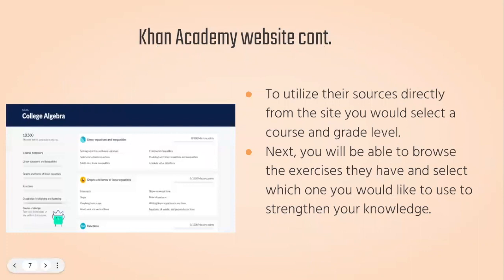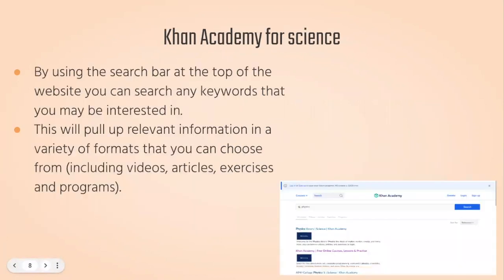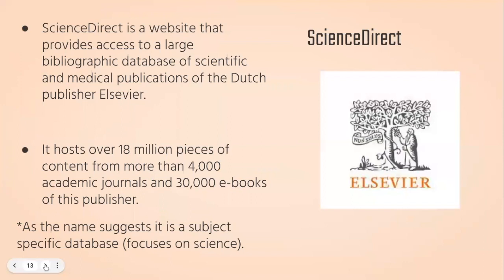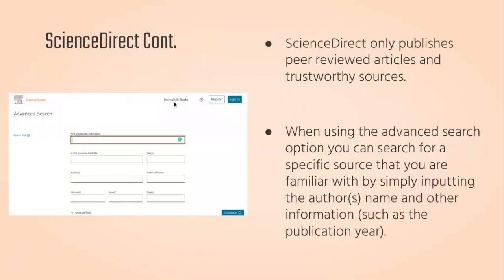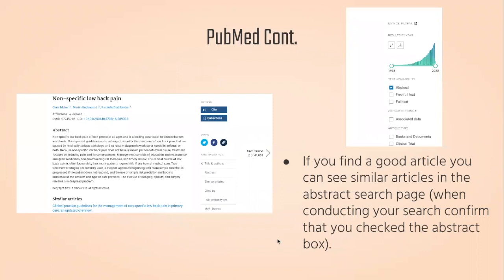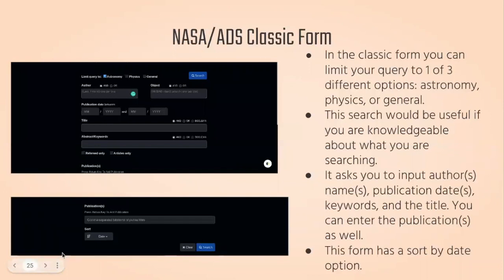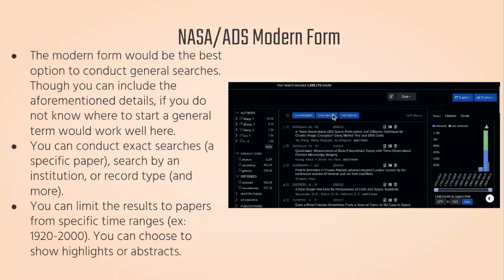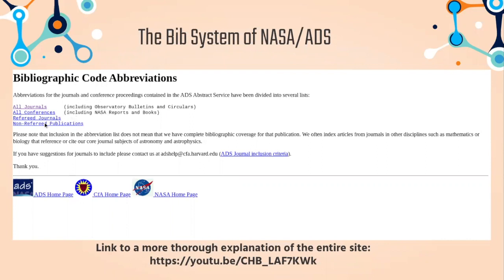Science Courses and Studies Online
In this webinar, our teen tech mentor explores resources like the Khan Academy which allows you to brush up on science basics. We also go over how to find the latest scientific research published online.